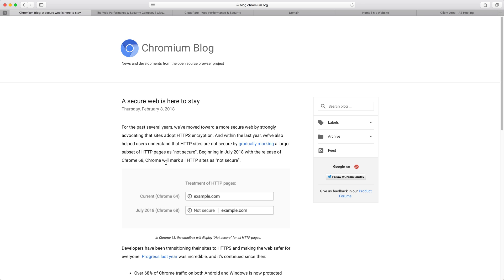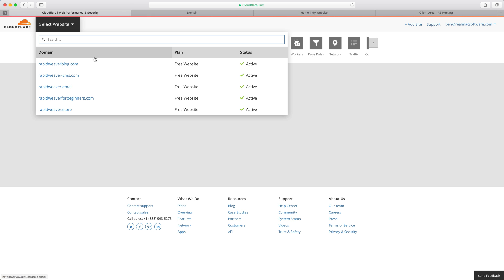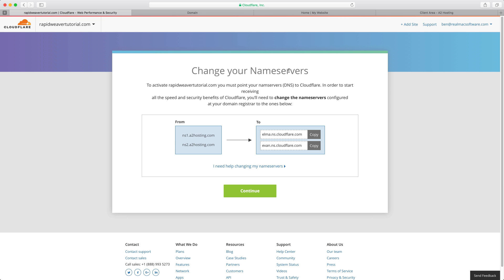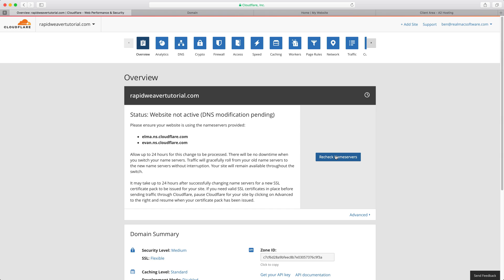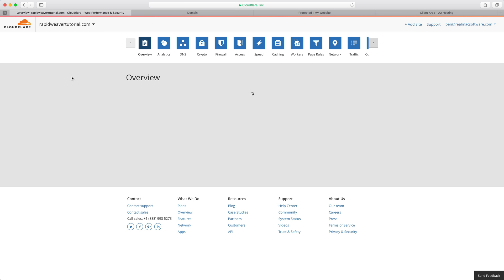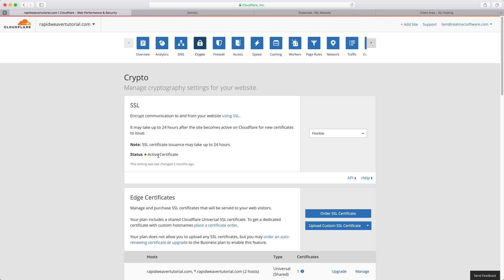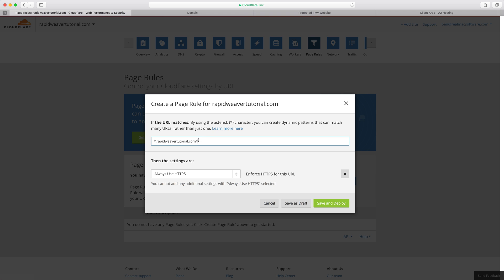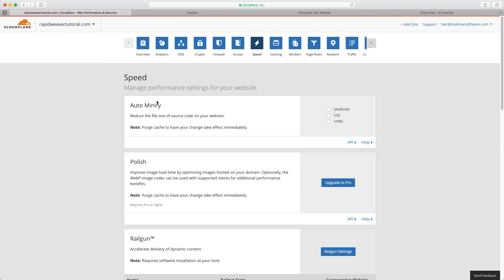How to add HTTPS to RapidWeaver and remove the “not secure” warning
Chrome 68 (coming in July 2018) will add a “not secure” warning to all HTTP sites — this means you’ll want to add HTTPS to RapidWeaver as soon as possible. This video shows you how to use CloudFlare to add HTTPS for free!